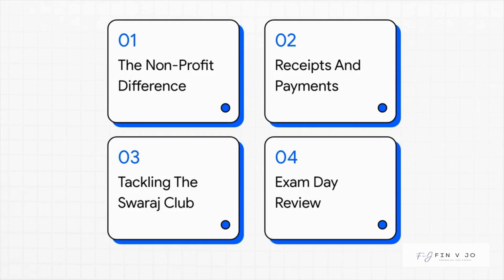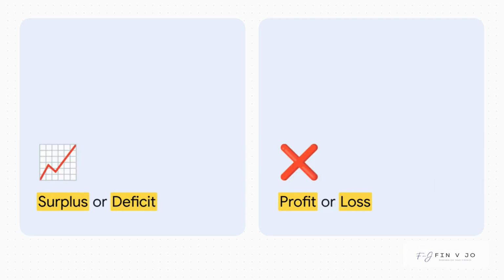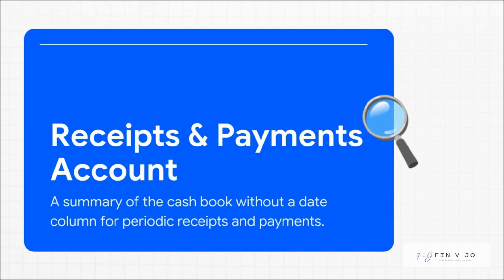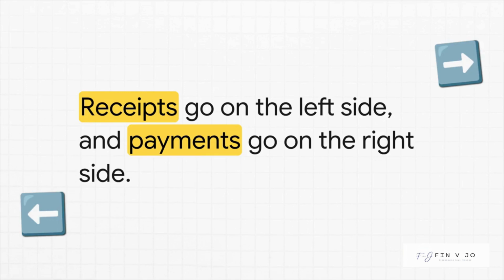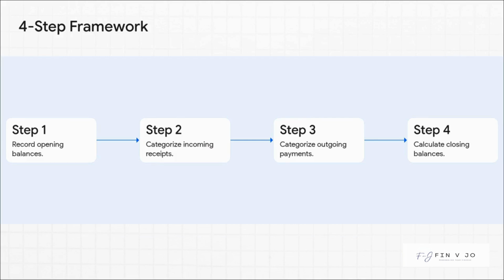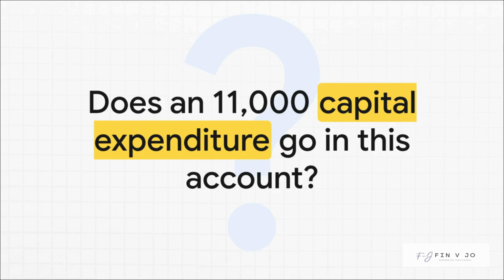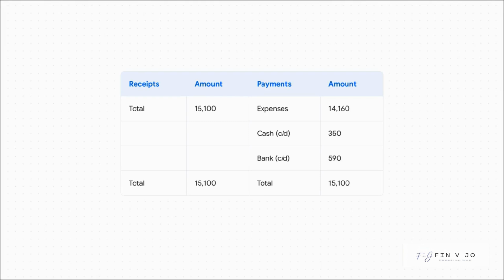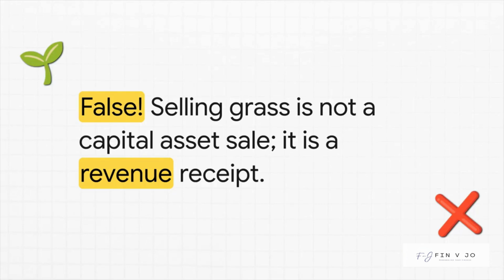CH 8 - Financial Statements of Not for Profit Organisation